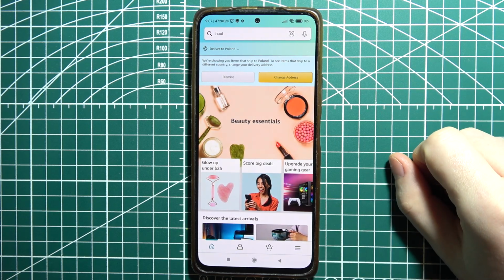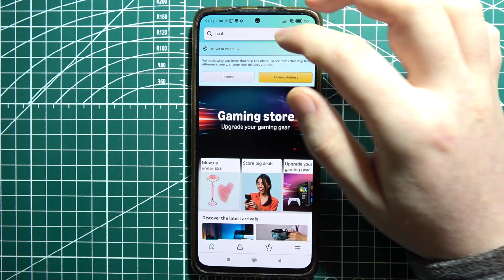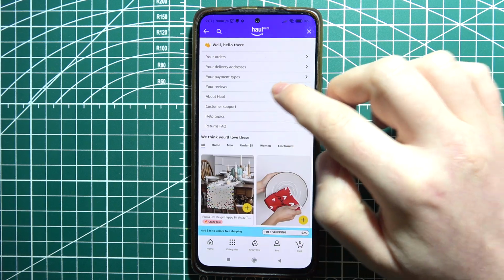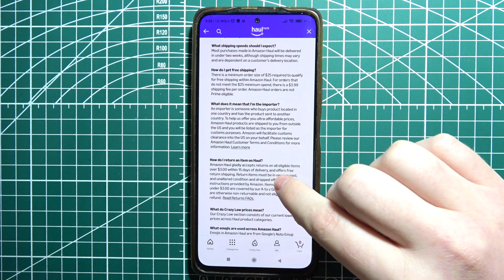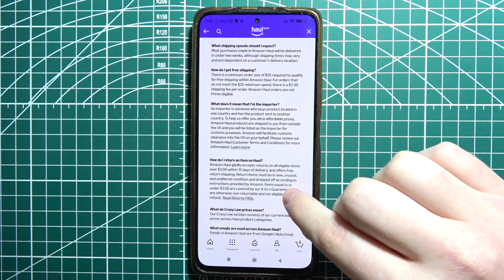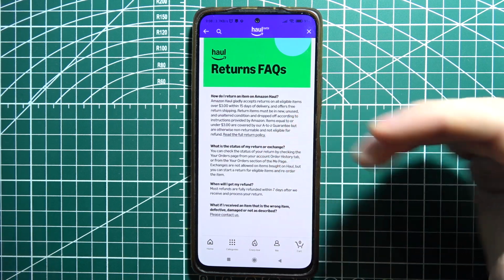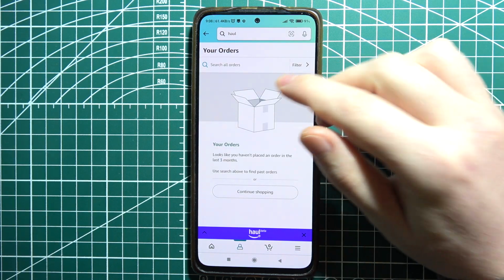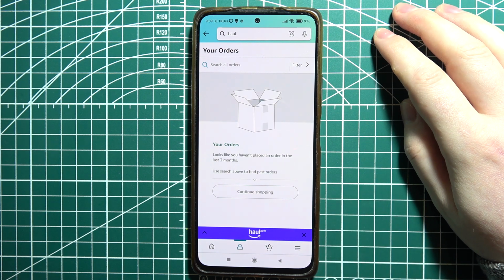How to Return Items In Amazon Haul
Need to send back a purchase? This guide shows how to return items in Amazon Haul, from starting a return request to completing the process. Learn how to get refunds or replacements quickly and efficiently with Amazon Haul.

You'll also find other videos about Amazon Haul on my channel, so feel free to check out what tutorials I've recorded for you.